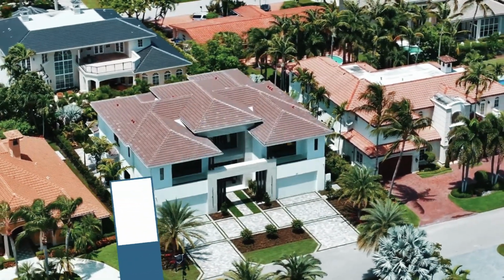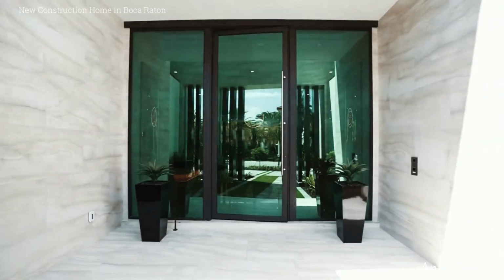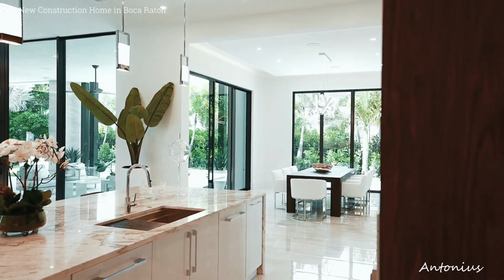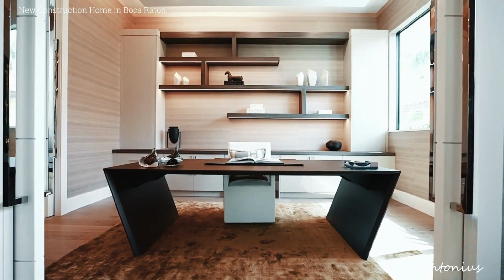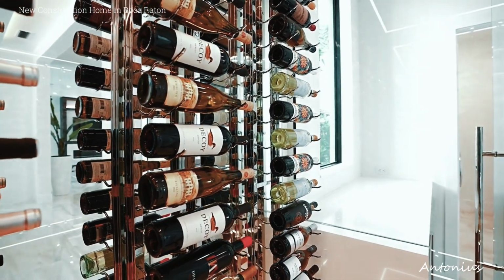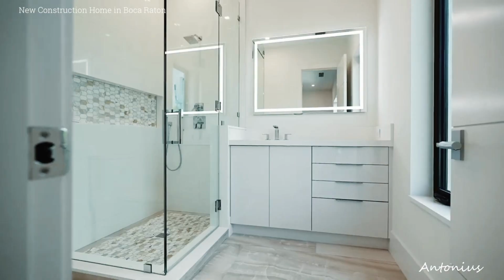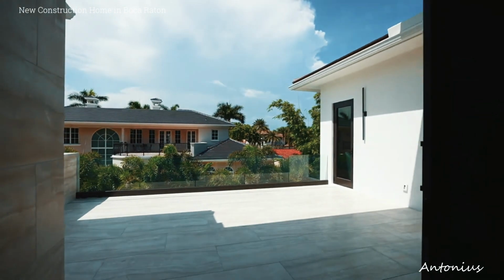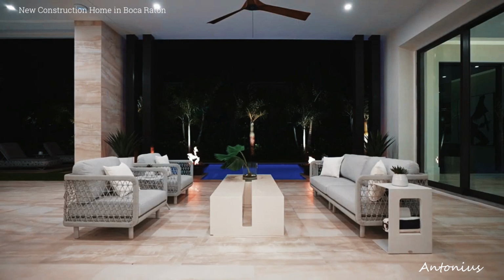A Sophisticated $11,590,000 Gem |In the heart of Boca Raton, Florida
New Construction Home in Boca Raton: A Sophisticated $11,590,000 Gem

In the heart of Boca Raton, Florida, a brand new construction home stands as a beacon of sophistication and open design. Priced at $11,590,000, this architectural masterpiece offers a seamless blend of modern luxury and timeless elegance.

The exterior of the home welcomes you with a grand presence, showcasing the attention to detail and fine craftsmanship that awaits inside. From the moment you step through the entrance, you're greeted with an open, airy ambiance that's designed to maximize natural light and create a sense of space.
Property for sale, real estate, property investment, rental properties, residential properties,
Commercial properties, luxury properties, affordable housing, property management, property market,
Housing market, property development, property agent, property listings, property value, property appraisal,
Property financing, property taxes, property insurance, property renovation, property auctions,
Property ownership, property law, property trends, property location, property investment strategies,
Property portfolio, property buying tips, property selling tips, property maintenance, property title,
Property deeds, property inspection, property negotiation, property flipping, property appreciation,
Property regulations, property zoning, property assessment, property foreclosure.